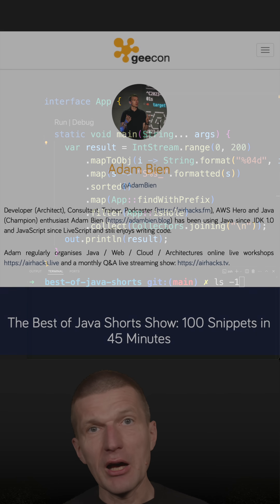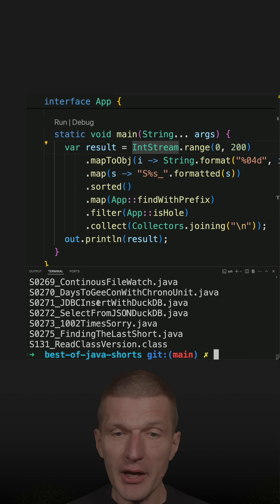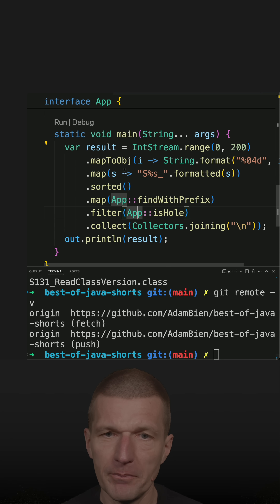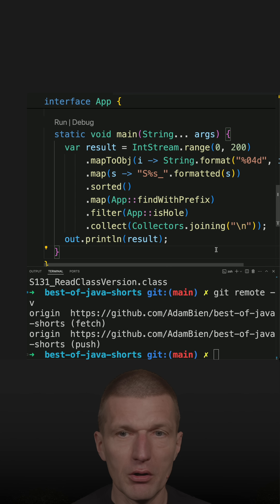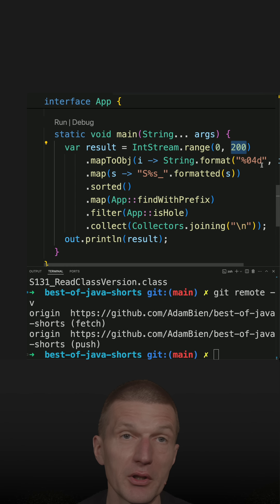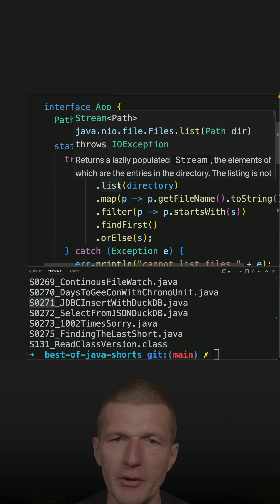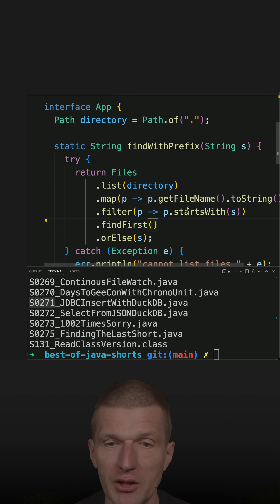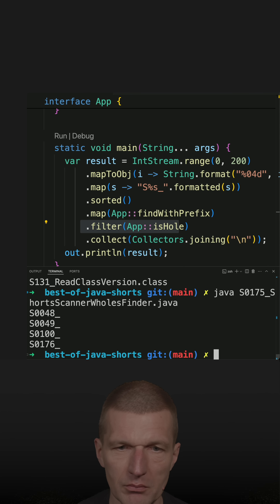Shorts Hole Finder--Walk Through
Tool review: finding holes in the short sequence in the repository.